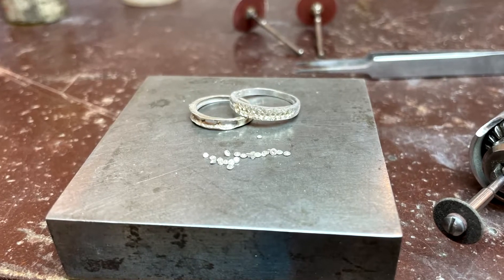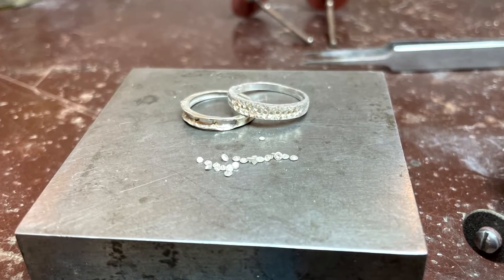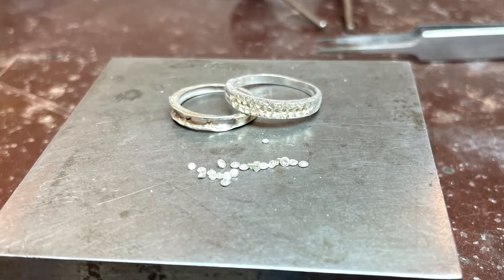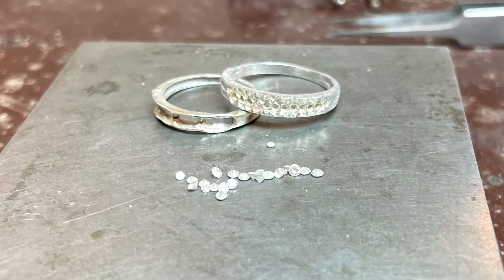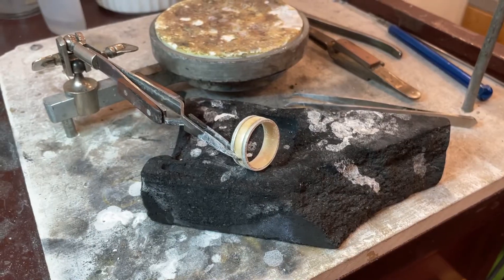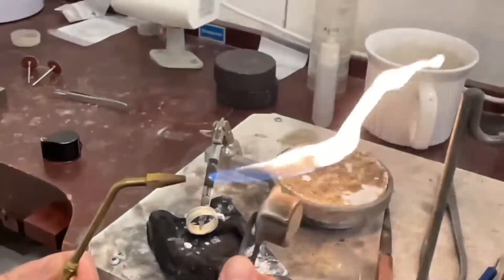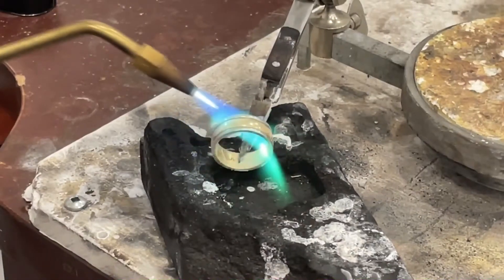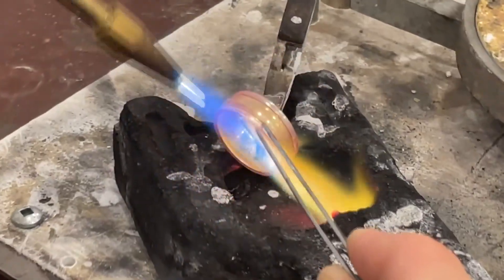What happens when a jeweler remodels my jewelry? It might Surprise you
Although you might think it is simple for a jeweler to reuse/repurpose your jewelry and make your gold or gemstones available for another project there is much more to it than you can probably imagine. In this short video Jeff (Co-Founder of DimplesCharms.com and custom jeweler known as The Architect of Fine Jewelry) will show you a few examples of just how much goes into preparing your jewelry for remodeling.